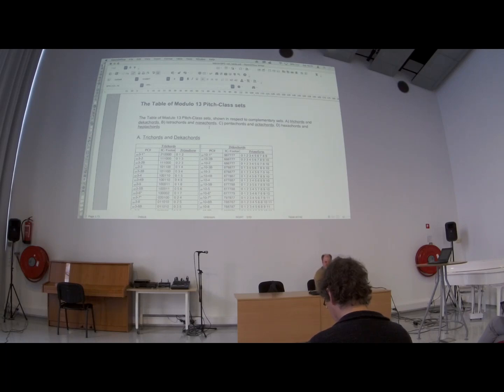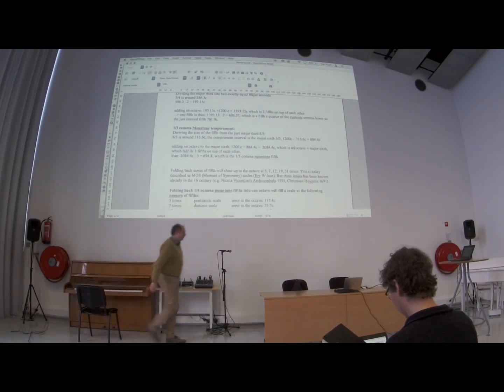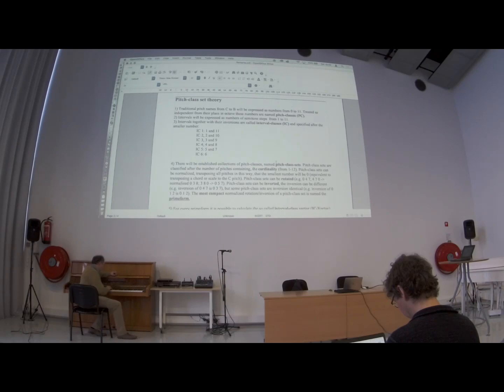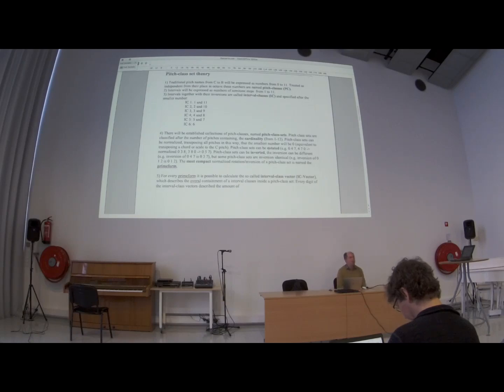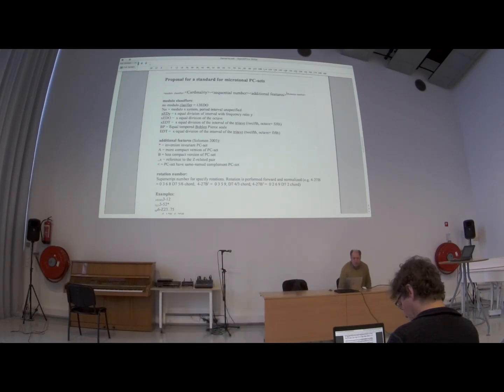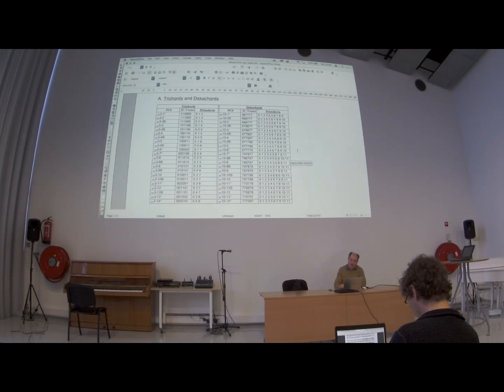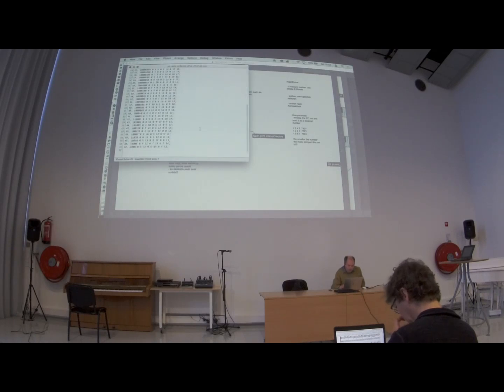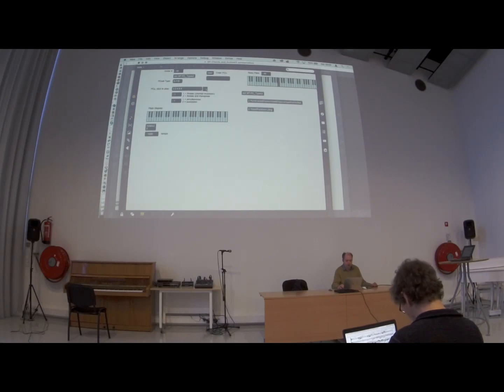190112 4 HANS GUNTER LOCK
Pärnu Nüüdismuusika Päevad 2019. Hans-Gunter Lock 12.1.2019